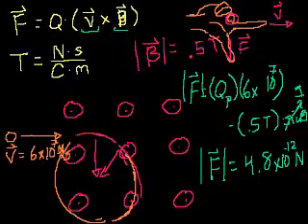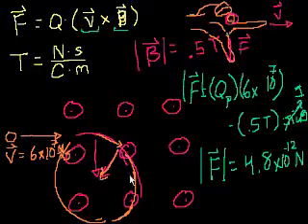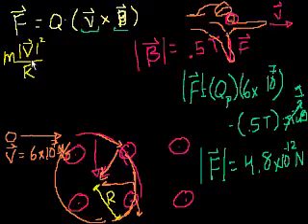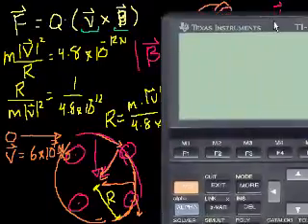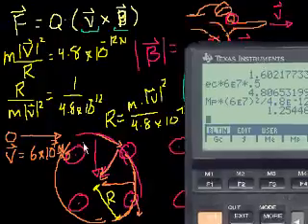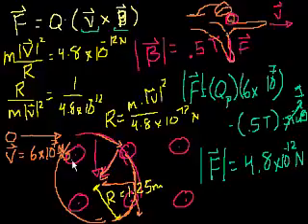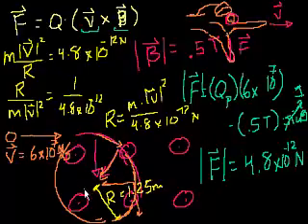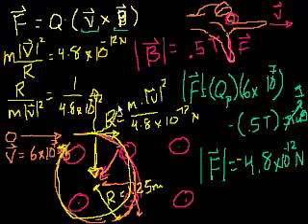01 Electricity and magnetism 19 Magnetism 4